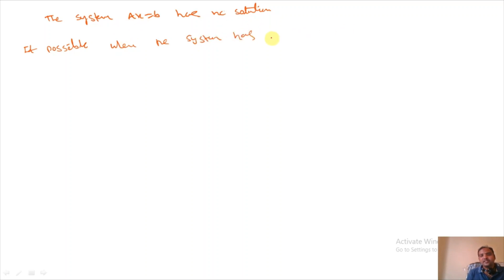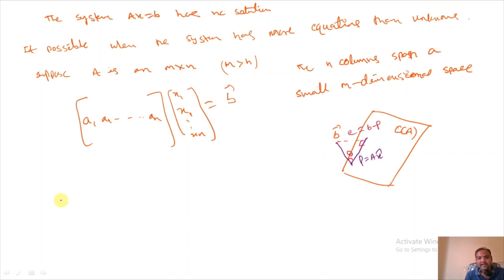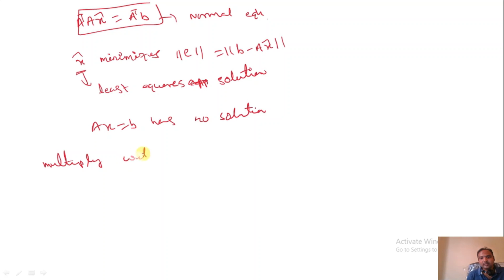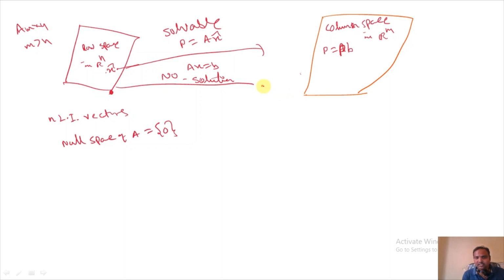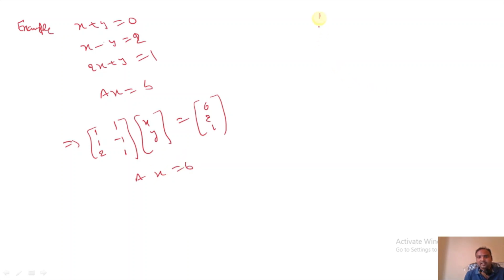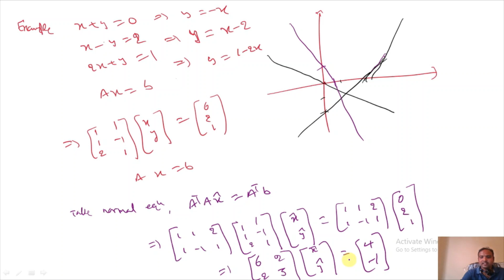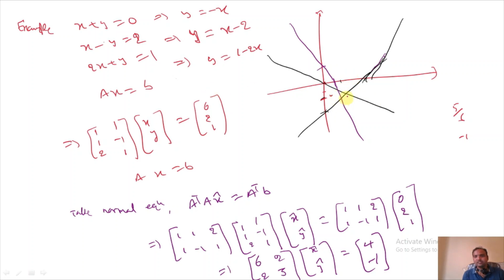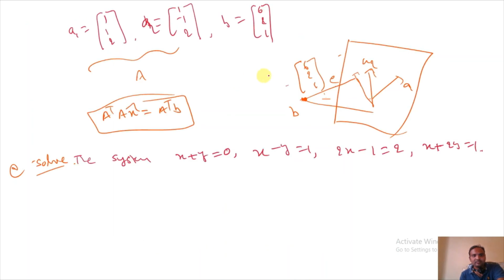Least squares approximations